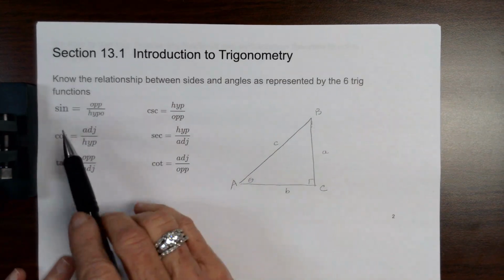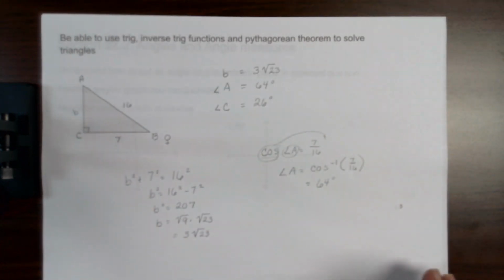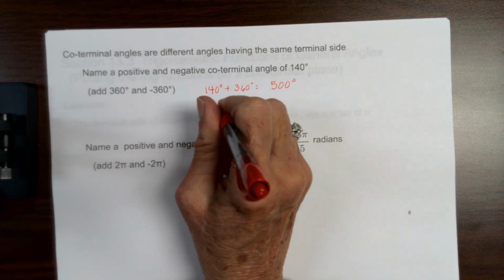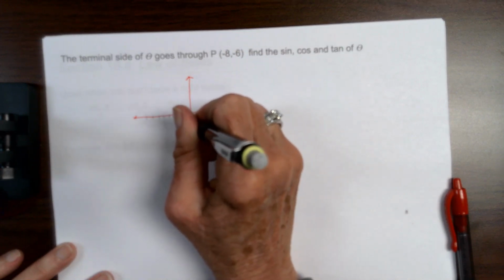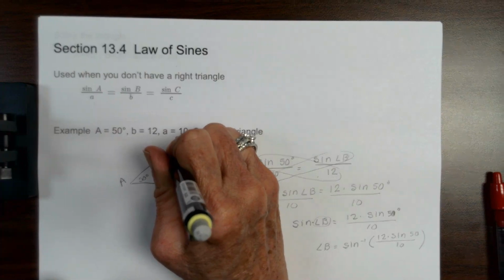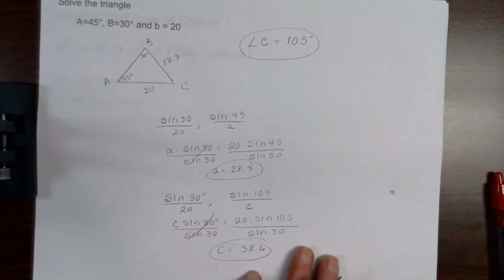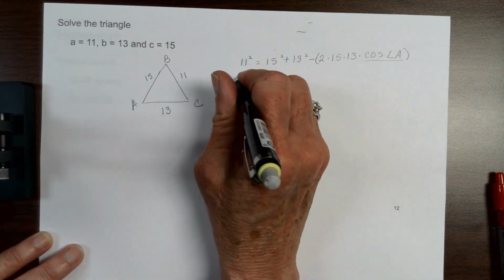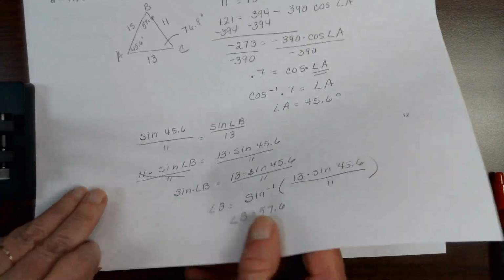Chapter 13 (Algebra 2)